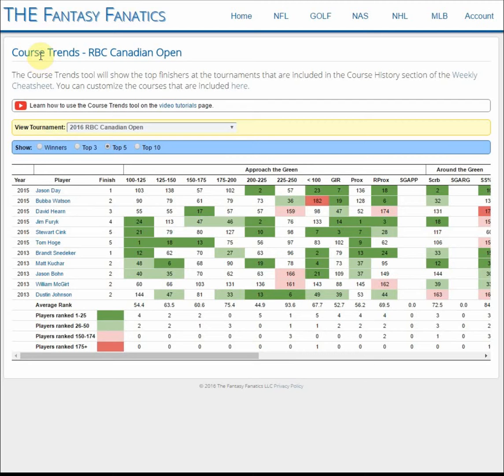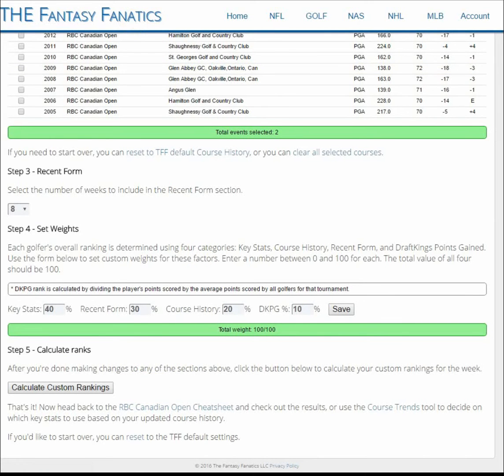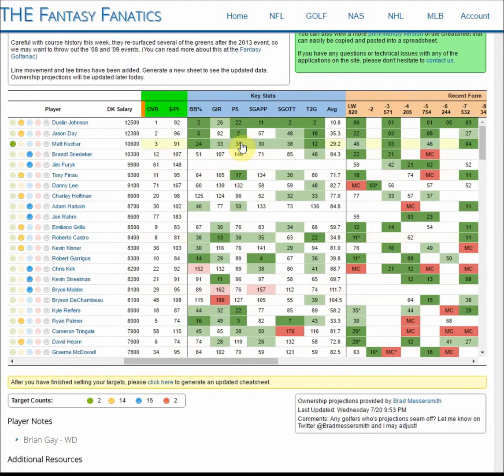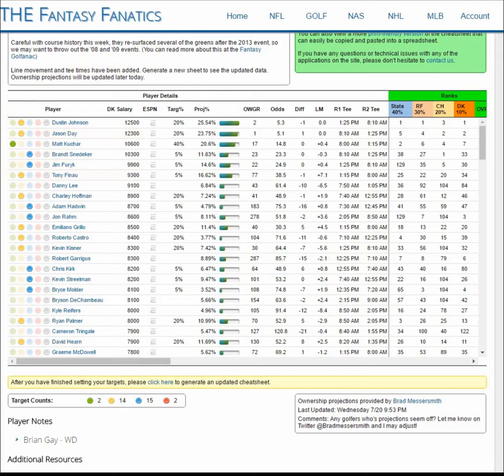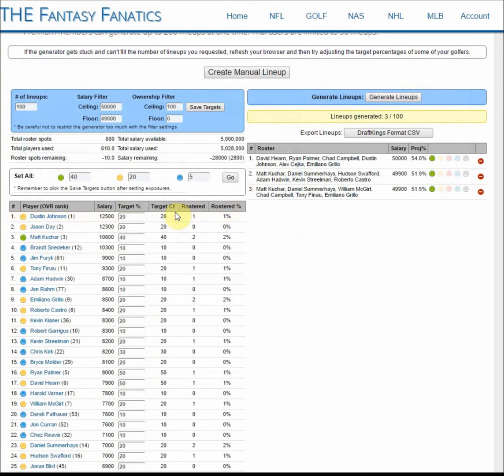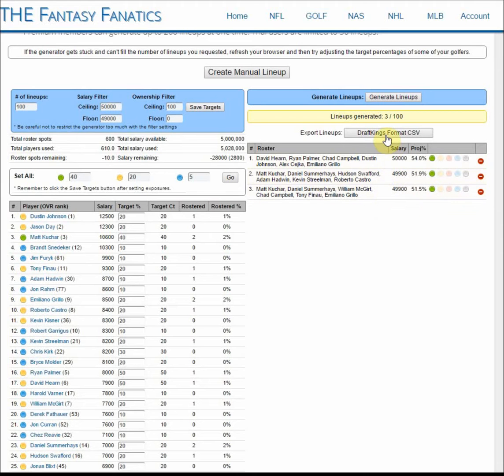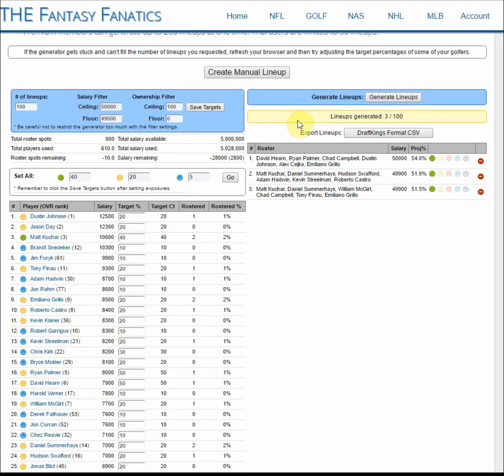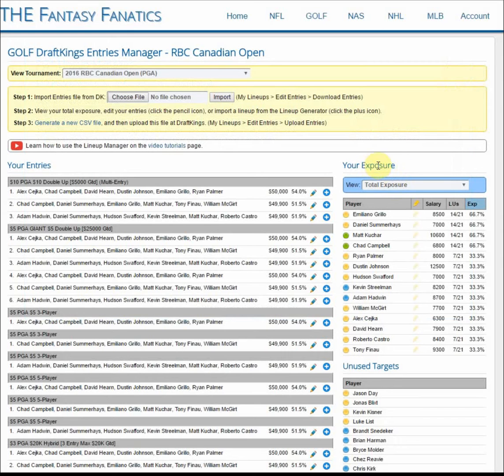TFF Premium Golf Tools Overview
A brief overview of the different tools that are available to our Premium GOLF subscribers.